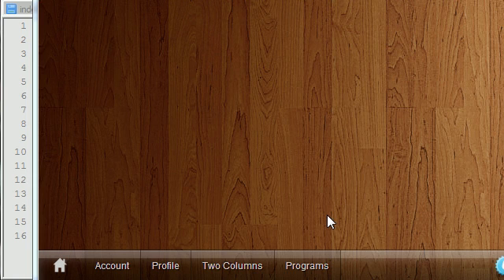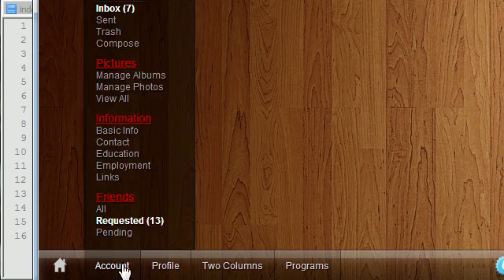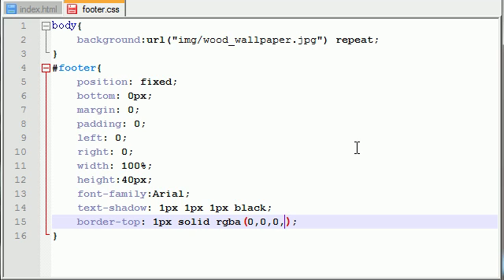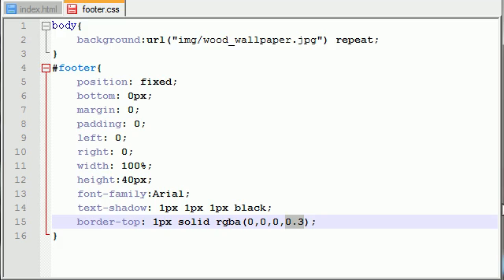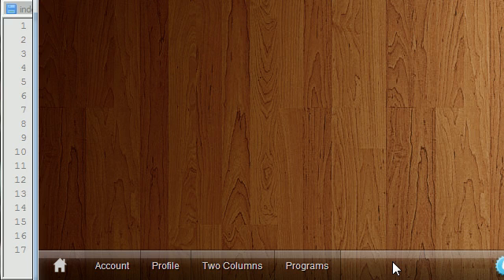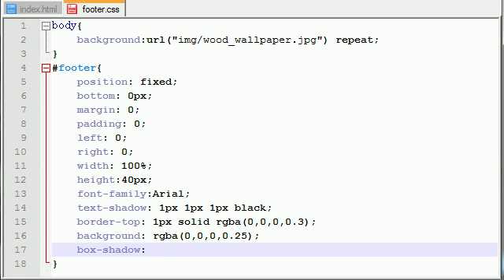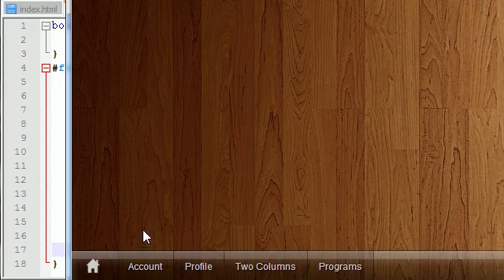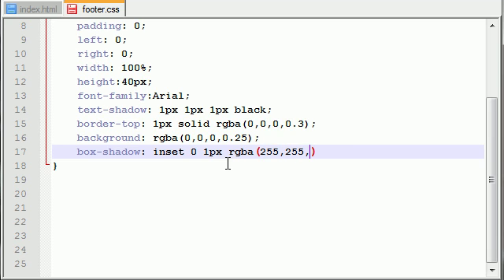CSS3 Awesome Footer Tutorial - 3 - Creating the Transparent Effect